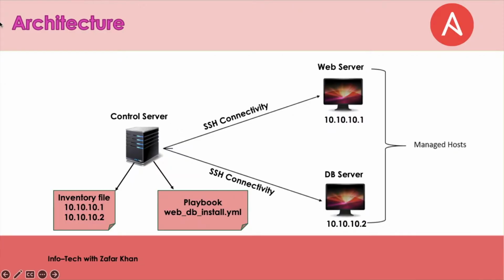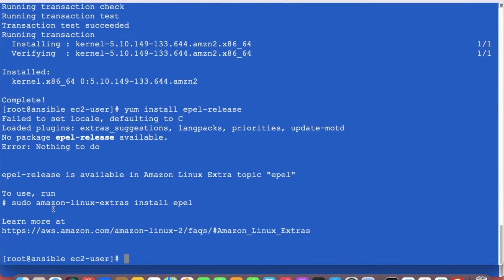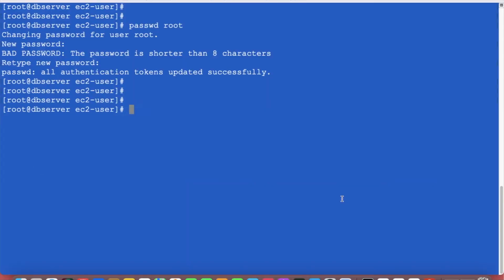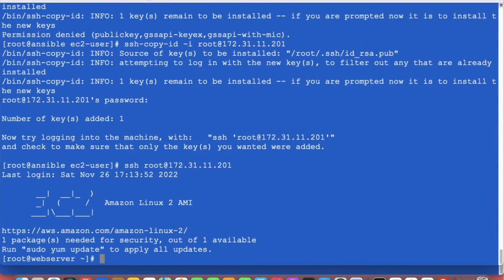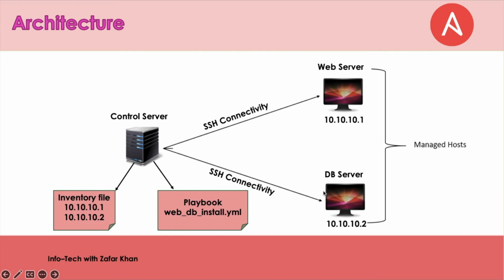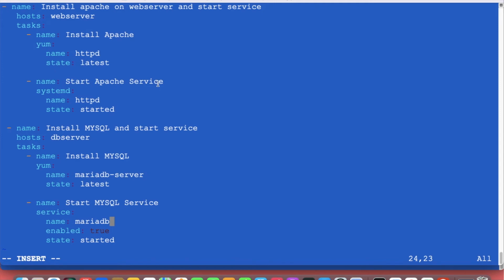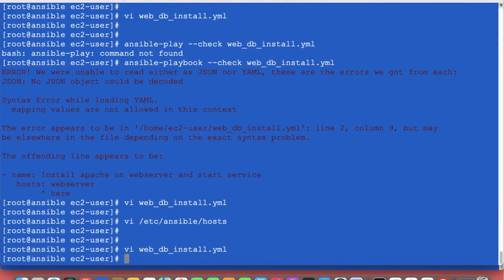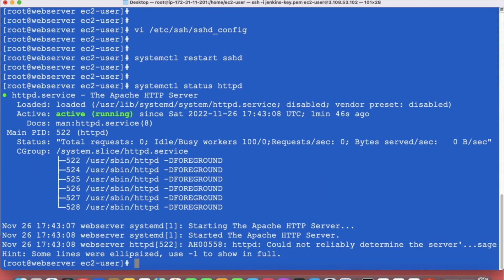Installation and Configuration of Ansible in Linux EC2 instance | Info-Tech with Zafar Khan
Ansible Installation, Configuration with SSH connectivity between control machine and hosts.
Playbook wire, check and execute to install web application and Database (MariaDB).